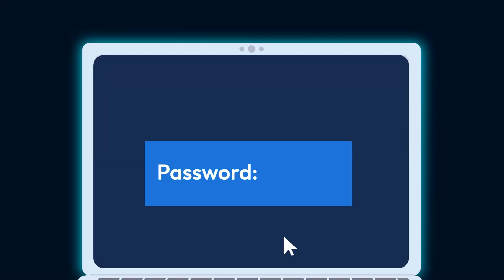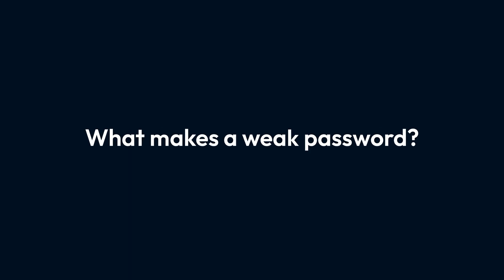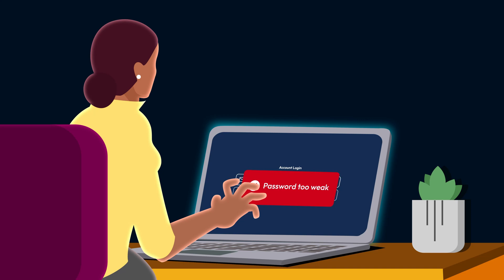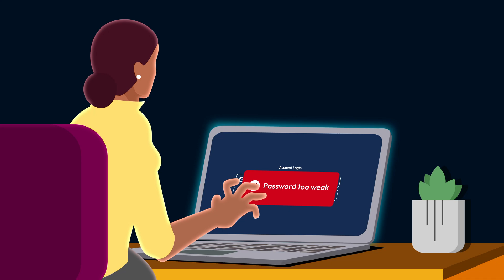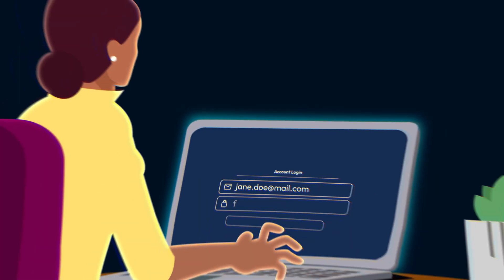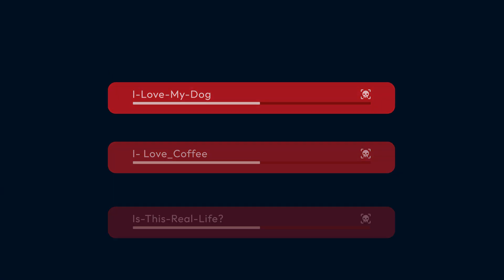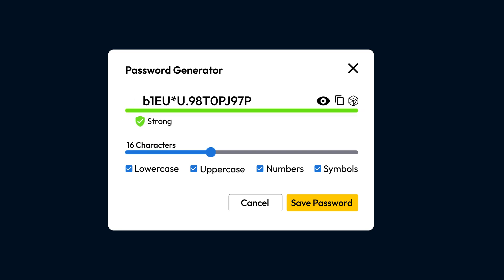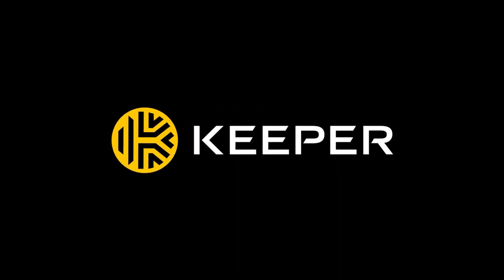Weak vs Strong Passwords: How To Spot the Difference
Can you tell the difference between a weak and a strong password? In less than 90 seconds, learn how to spot a weak password and ways to create a strong, unique password instead.

TIMESTAMPS:
00:00-00:08 Introduction
00:09-00:45 Weak vs strong passwords
00:46-01:04 What makes a strong password
01:05-01:21 How to create a strong password
01:22-01:37 Final thoughts